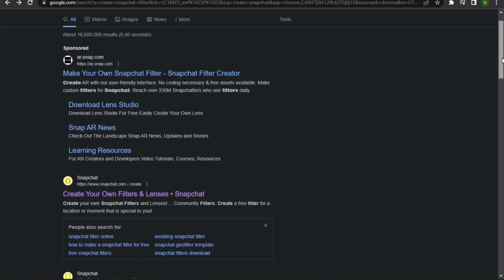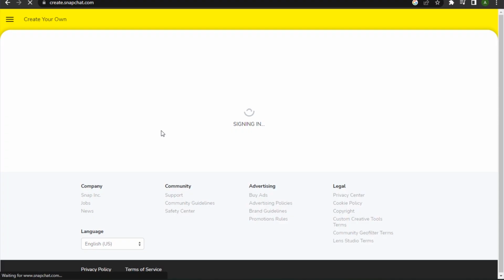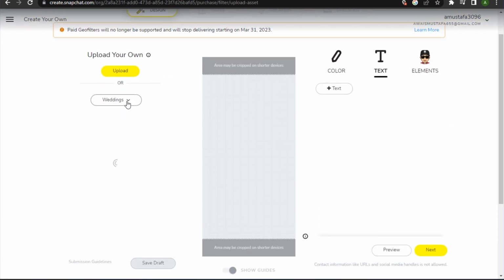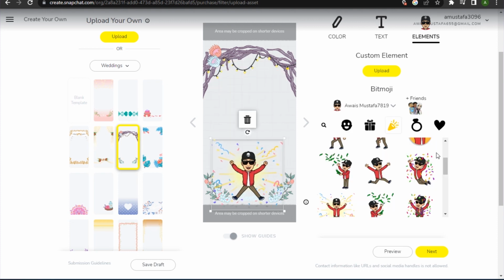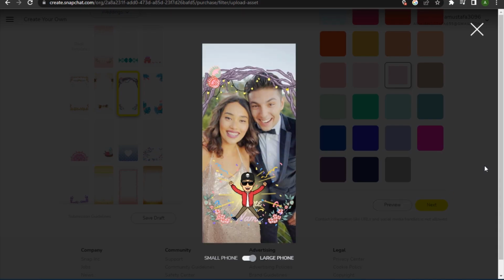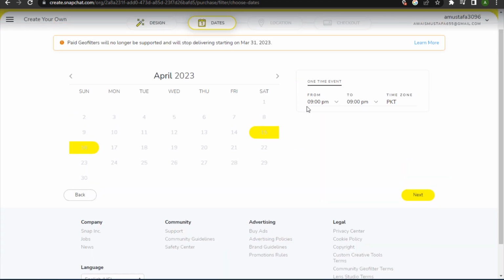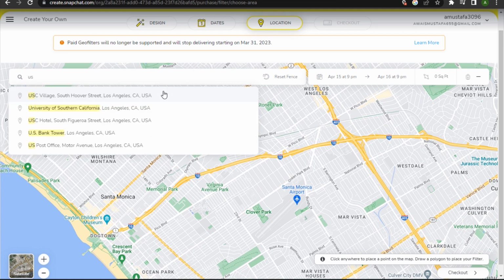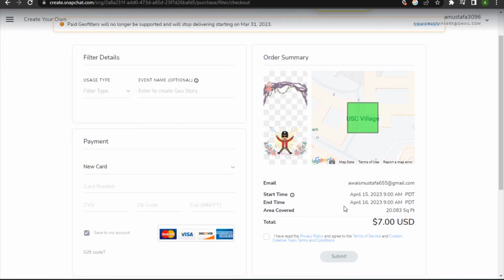How To Create Your Own Custom Filters For Snapchat 2023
In this video, I will show you How to create your own snapchat filter. The method is very simple and clearly described in the video. Follow all the steps on how to make snapchat filters on Pc.

Thanks!